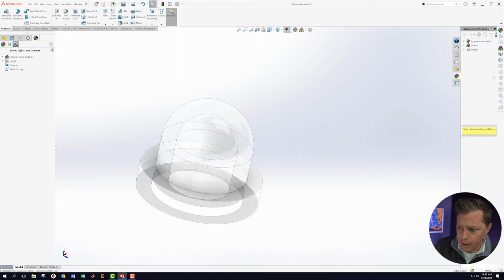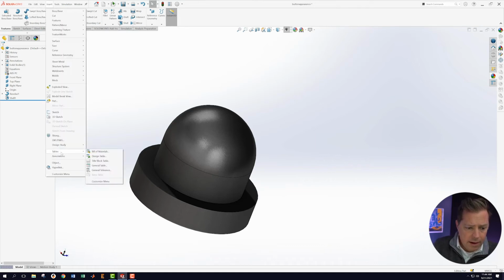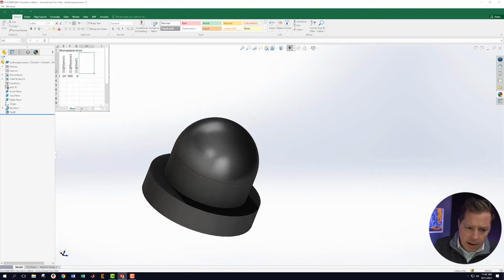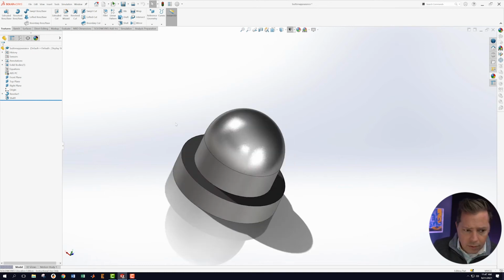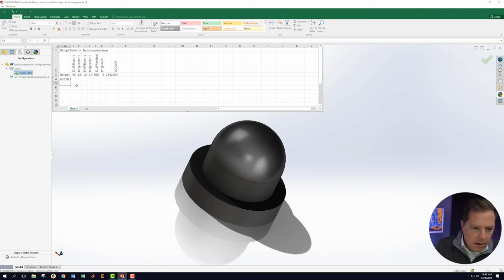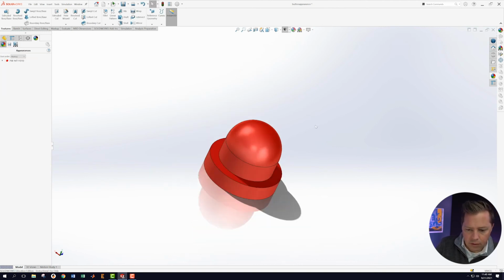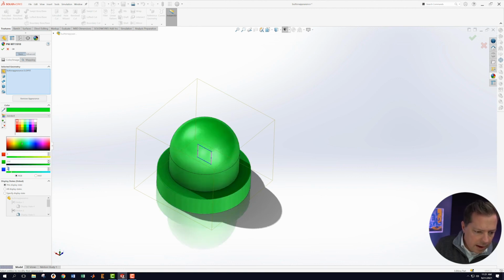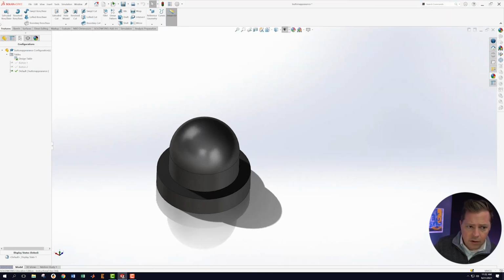Manage Appearances in Solidworks: Color and Texture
This video shows how to manage appearances in SolidWorks. It starts with a simple button, then creates 3 configurations of the button with a design table, then links configurations to display states and produces three buttons of different colors. These buttons are used in subsequent videos to add decals to the buttons, then show how they can be put in an assembly and have the configurations switched within the assembly.